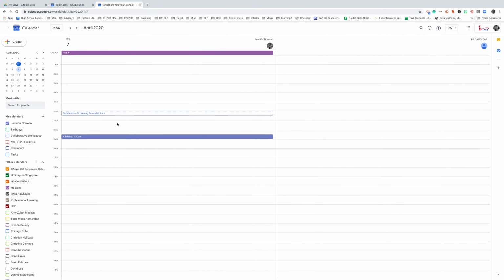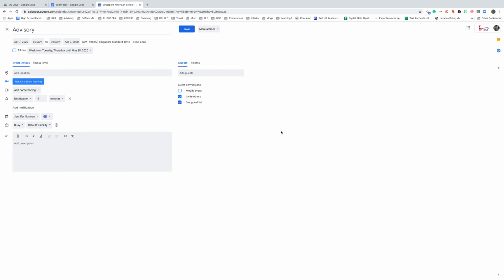Create a Zoom Meeting with Google Calendar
Using an existing event in Google Calendar with the Zoom Scheduler installed, seamlessly create links to Zoom meetings.  Copy/paste the links into Schoology.